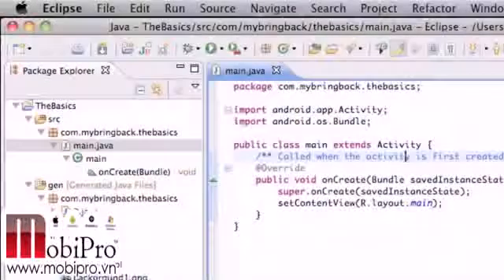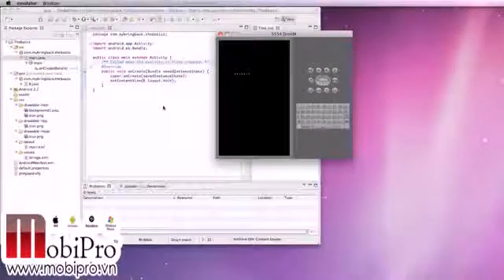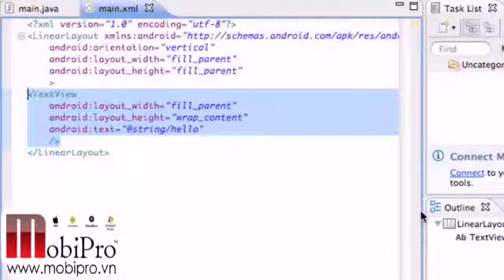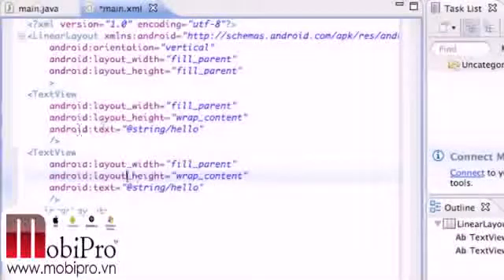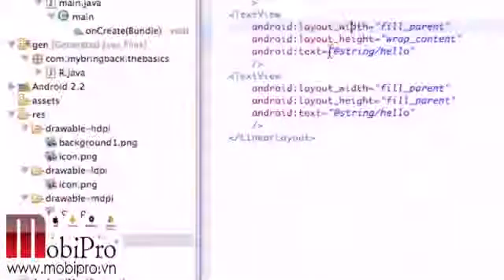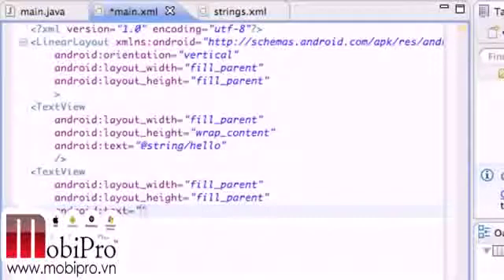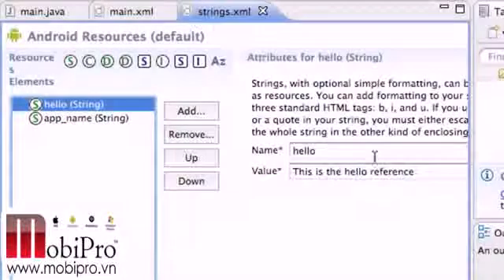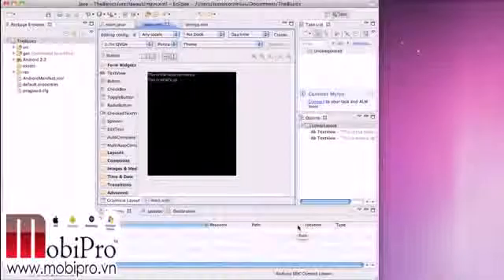Học Android Tutorial 1.3-Giới thiệu về XML và Layouts tuỳ chỉnh